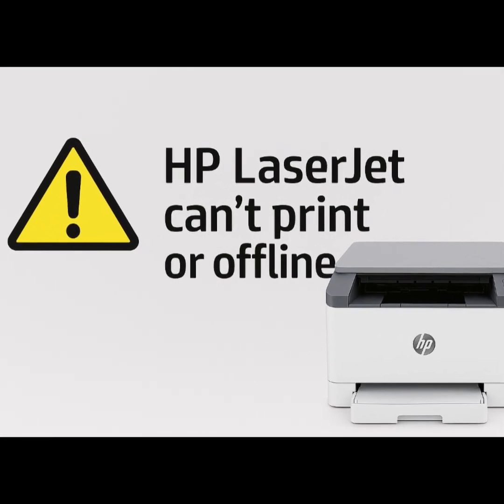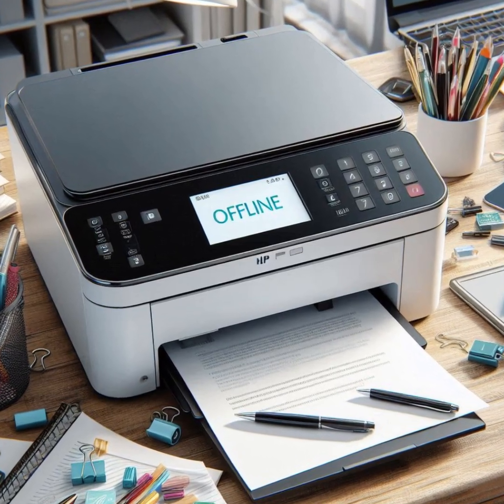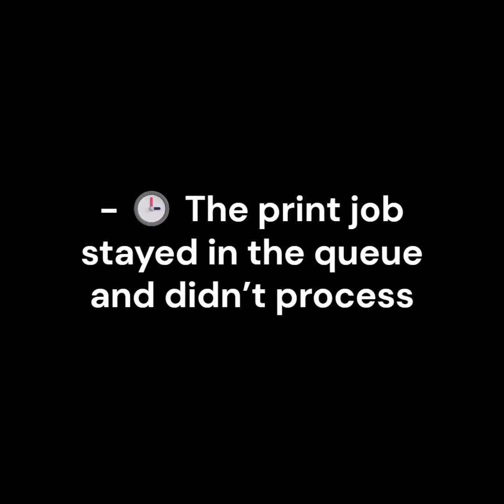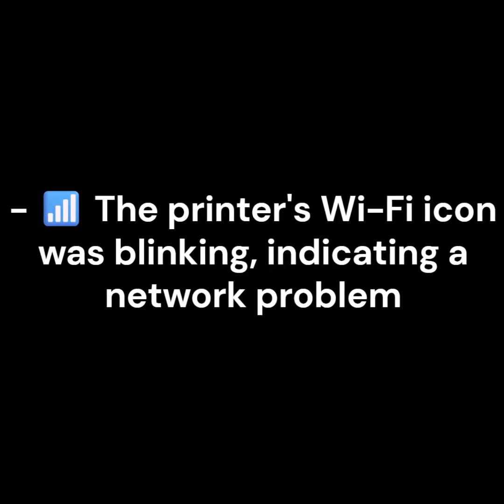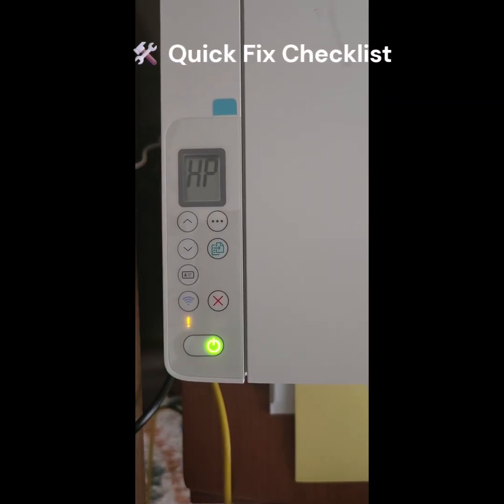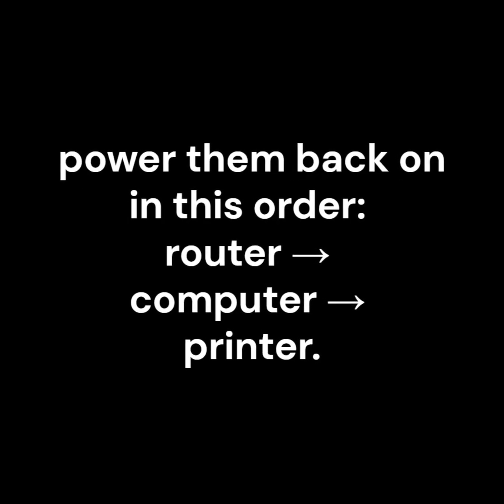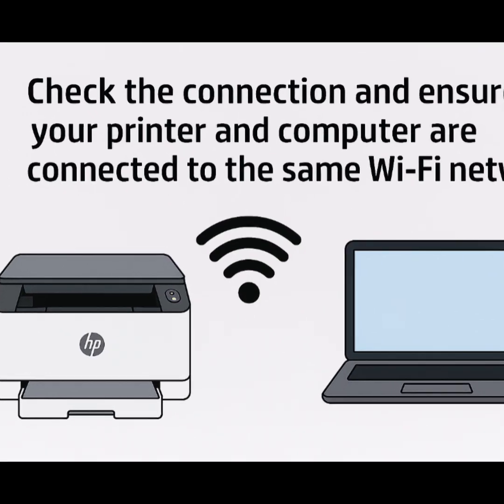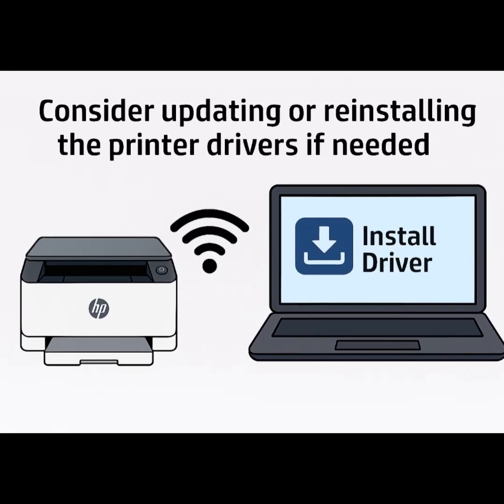Fixing HP LaserJet printer offline issues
Restart Everything
• Turn off your printer, computer, and Wi-Fi router.
• Wait 30 seconds, then power them back on in this order: router → computer → printer.
If restarting doesn’t fix the problem, check the connection and ensure your printer and computer are connected to the same Wi-Fi network. Use HP Smart’s Diagnose & Fix tool to troubleshoot, and consider updating or reinstalling the printer drivers if needed.